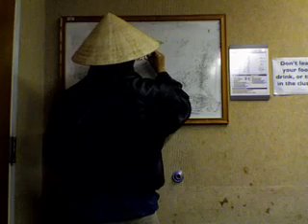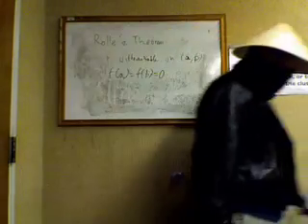Math Ninja : Fundamental Concepts of Analysis Lecture 6-2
Used SECRET OF UNIVERSE #1:  Adding 0 and Multiplying by 1.